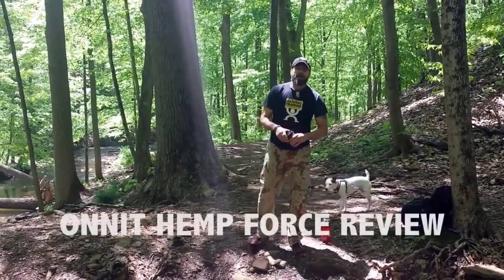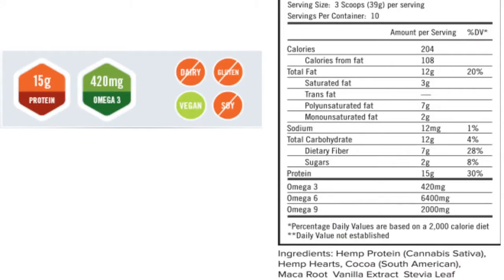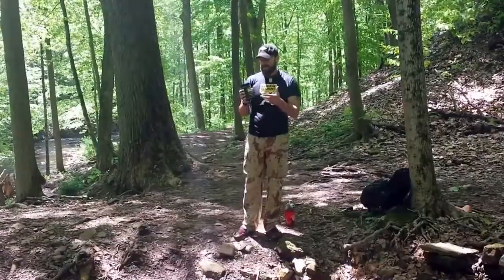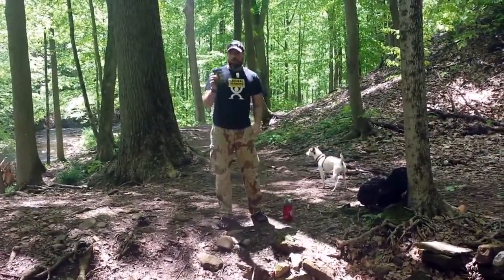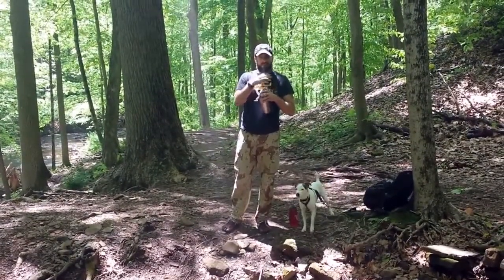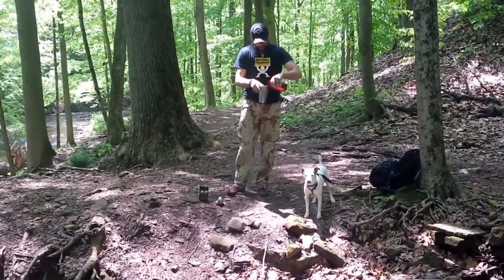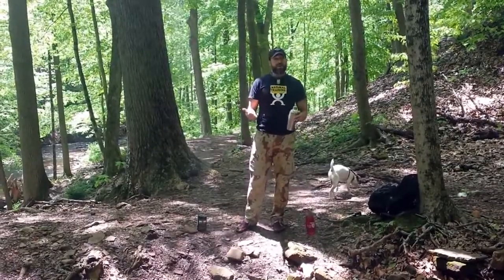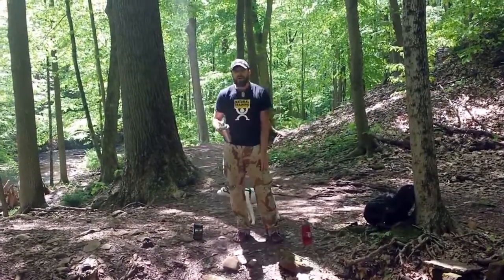ONNIT Hemp Force Protein Review